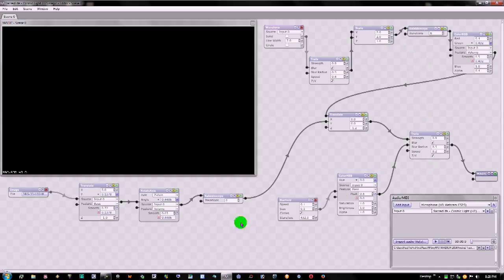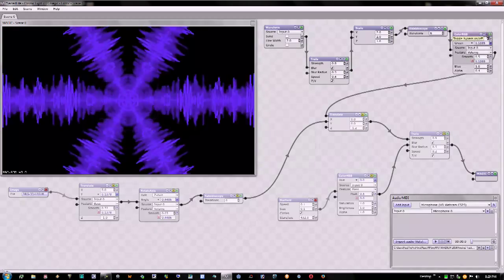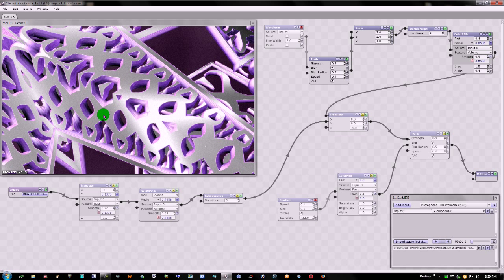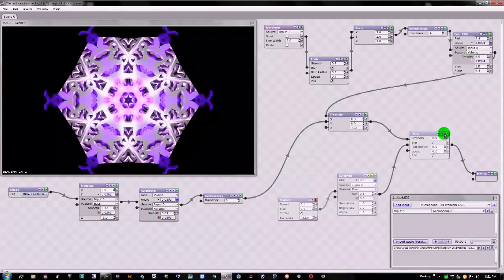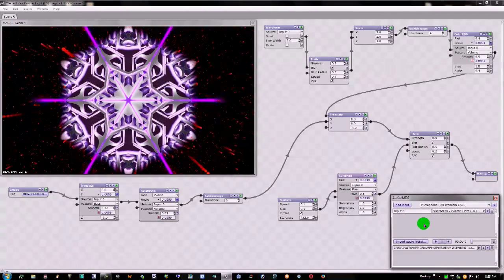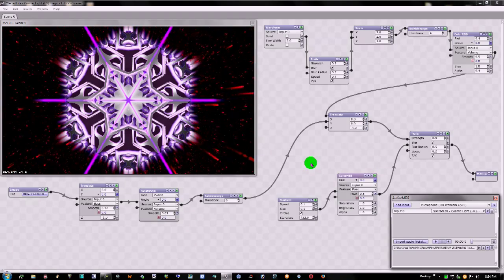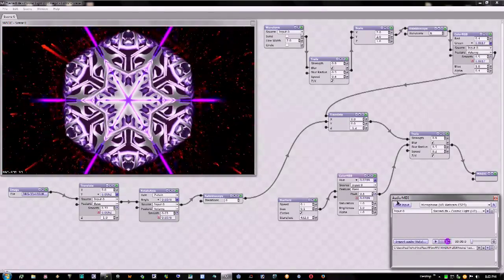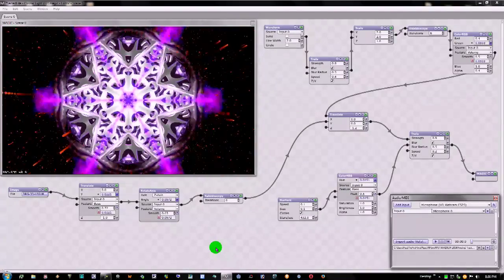Derek Gee - MAGIC MUSIC VISUALS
Just a simple basic introductory video about Magic Music Visuals and what it does. This is not a "how to" video. I'm just sharing my "behind-the-scenes" creativity.

*Note: I've learned why I wasn't able to export movies that included the audio. Your default system audio must be set to 24 bit / 41000 or 48000 hz... my system was set at 192000 hz which is why I was getting an error message. Therefore, you won't need any extra outside hardware to render with audio @ 60fps in mp4 format... which is just totally F'ing awesome, right??

Youtube has Terminated my djwrecklessnyc music channel which is where I had most of my Magic Music Videos posted, now everything can be found @

"Only the Ignorant become Offended." ~DRG

My sincerest thanks to those who support FTF Films Productions... and I truly appreciate everyone who comments on my videos. I may not always reply to everyone... but I do see & read all comments. I thank you all for sharing your thoughts, feelings and words. Namaste~DRG`FTF

H U M Δ N ~ Ξ √ Ω L U T ↑ ☼ N ~ N Ω W

"To argue with a man who has renounced his reason is like giving medicine to the dead."

- Thomas Paine

The media material presented in this production is protected by the FAIR USE CLAUSE of the U.S. Copyright Act of 1976, which allows for the rebroadcast of copyrighted materials for the purposes of commentary, criticism, and education.